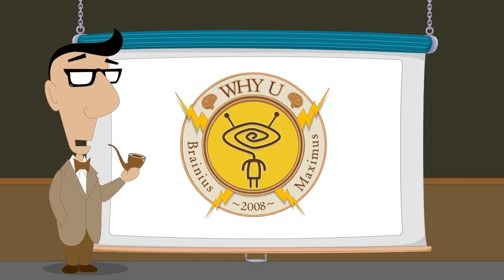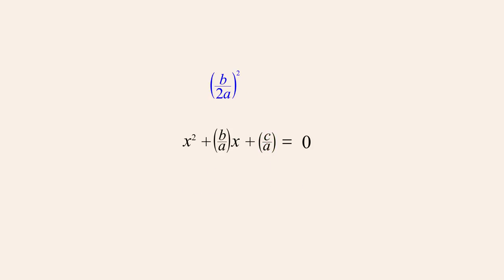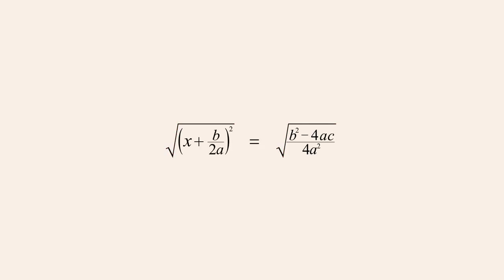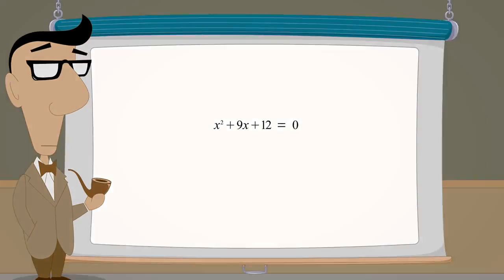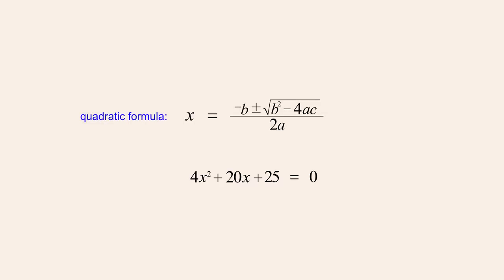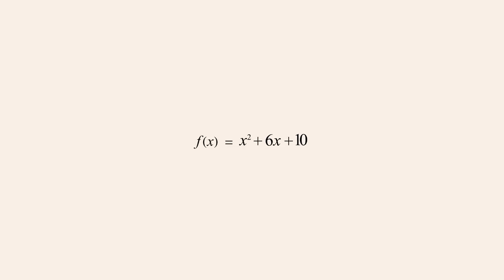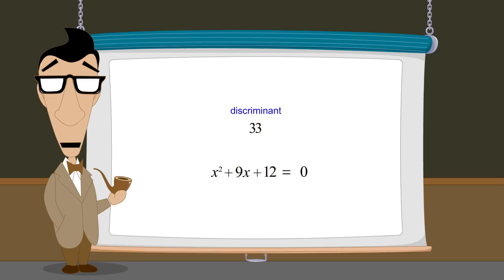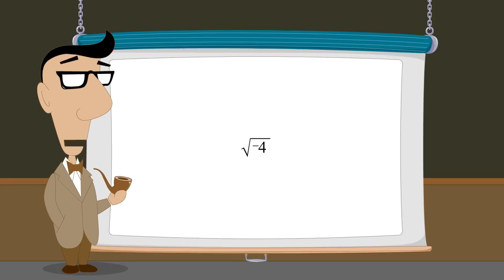Algebra - The Quadratic Formula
Before the method of completing the square was developed, only very limited types of quadratic equations could be solved.  This method eliminated those limitations, allowing the solutions of any quadratic equation to be found.  As mathematics progressed, this methodology was eventually reduced to a formula.  In this lecture, we will show how this "quadratic formula" can be derived from the process of completing the square, and show why the quadratic formula is so useful.